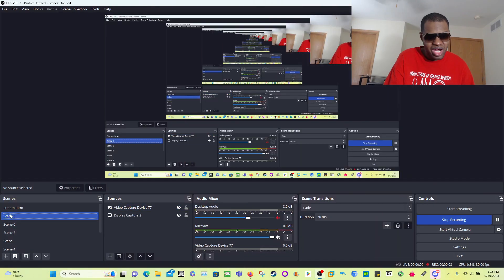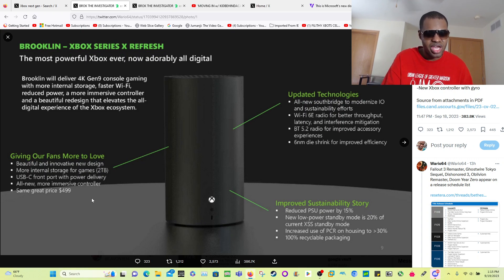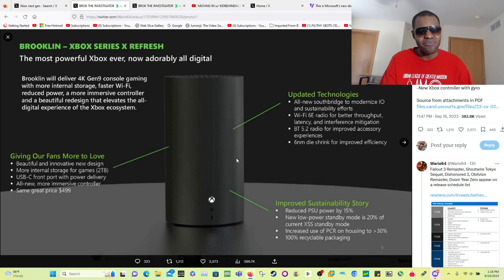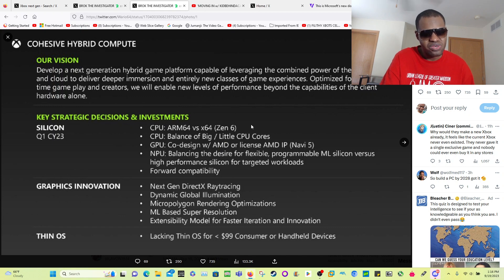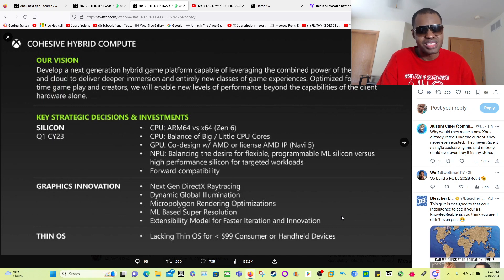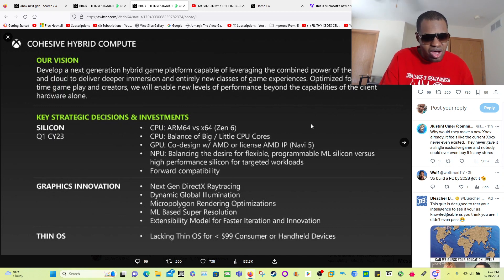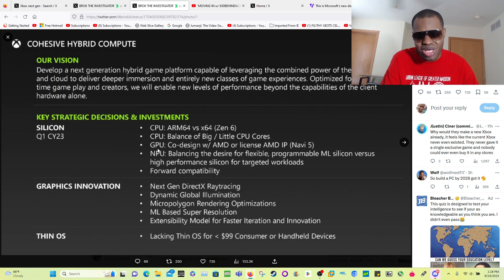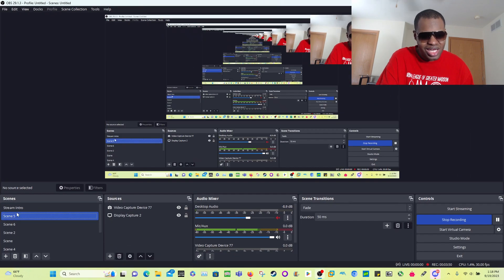Xbox Mid Gen and Next Gen Plans Got Leaked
country.x=US8localex=en US
 xbox next gen plans got leaked,